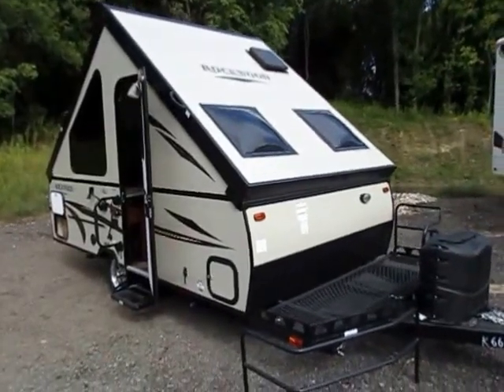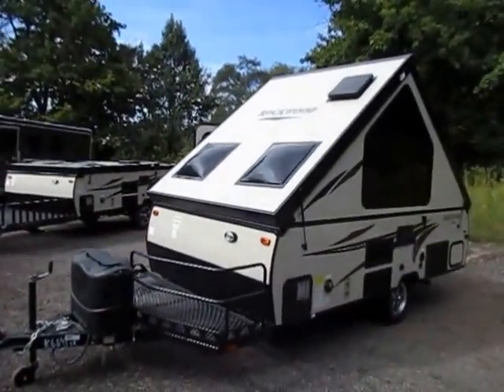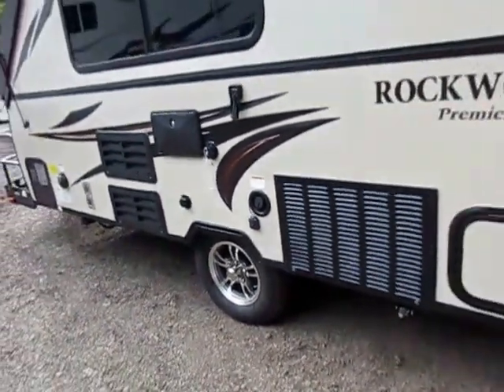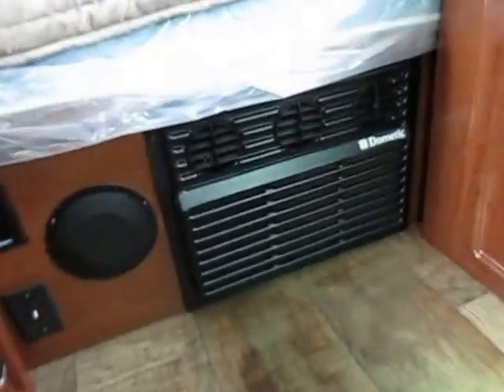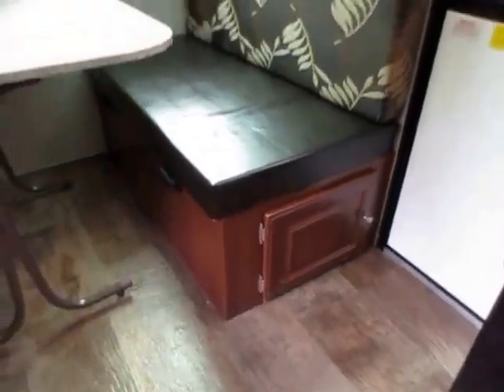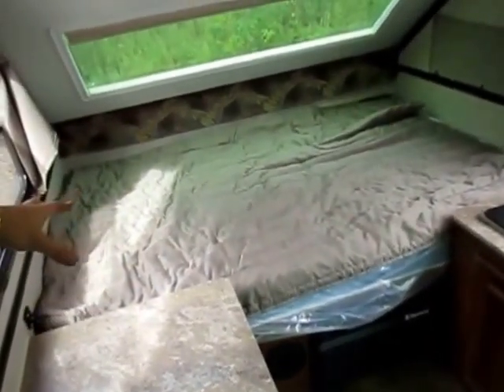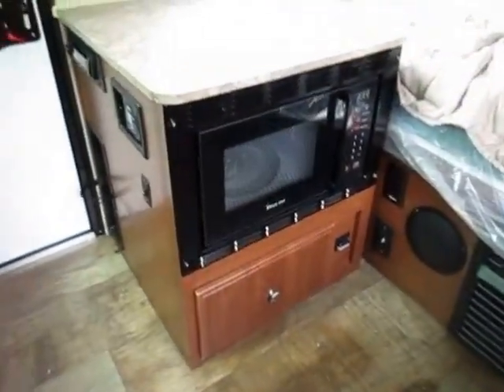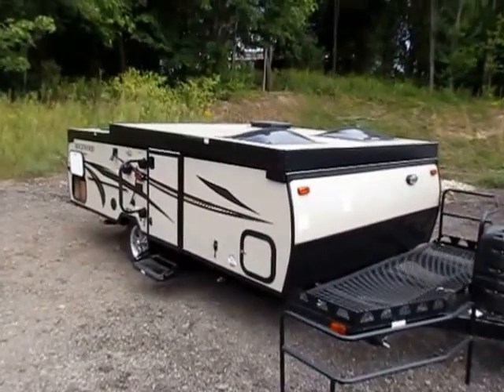(Sold) (Sold) HaylettRV.com - 2016 Rockwood A122BH A Frame Popup Folding Camper by Forest River RV